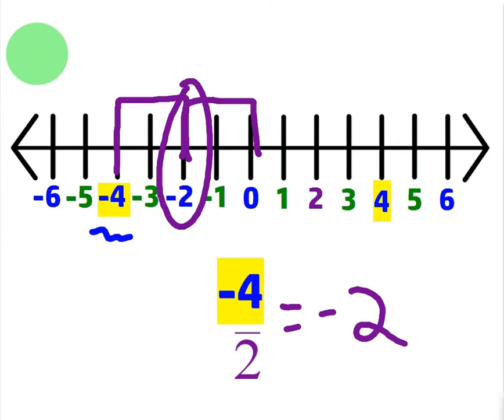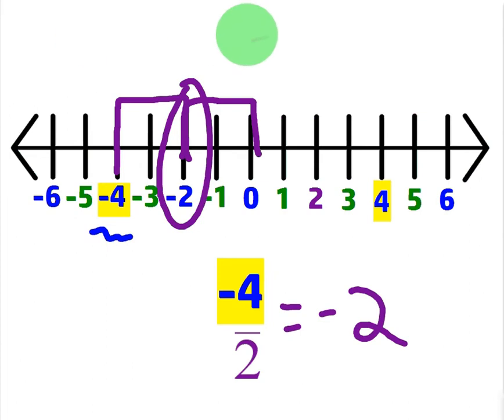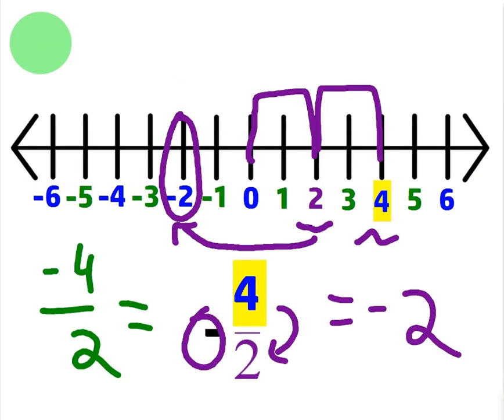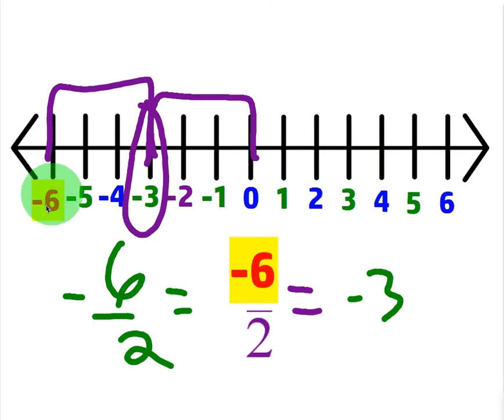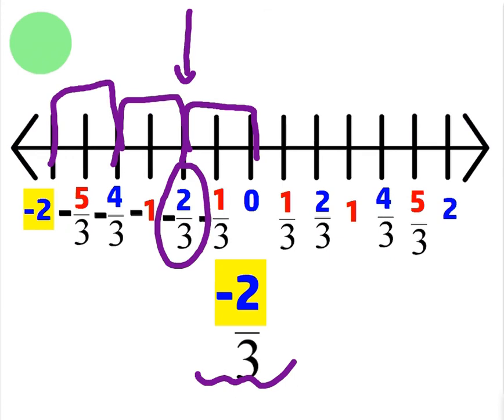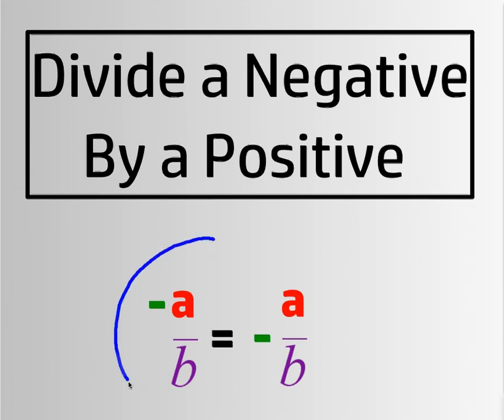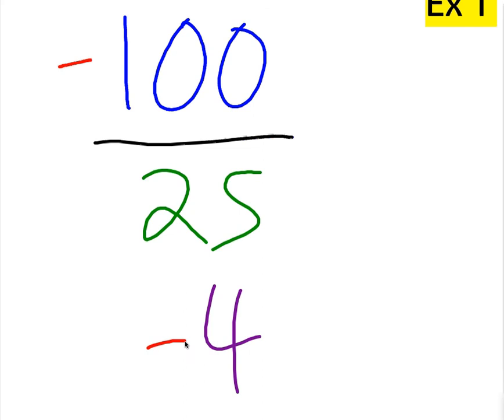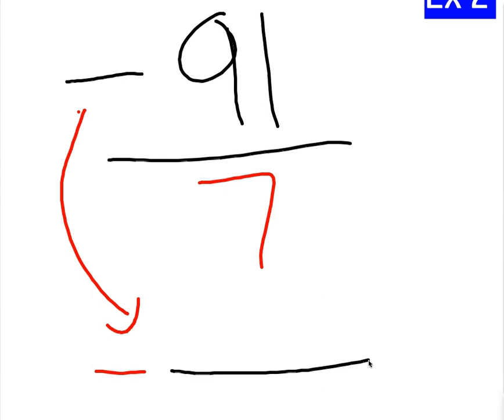Divide a Negative by a Positive